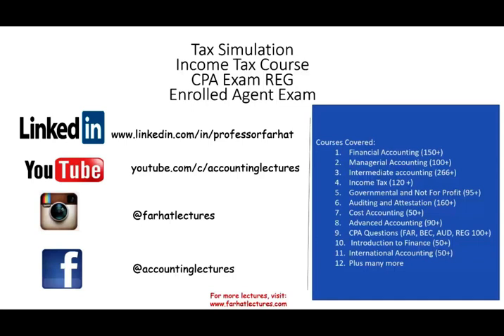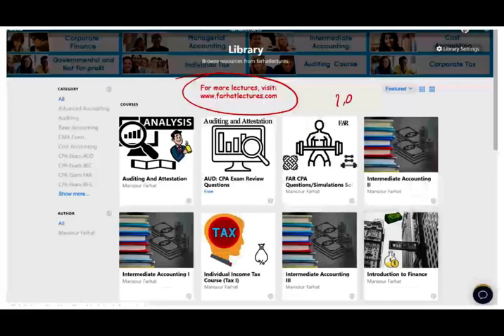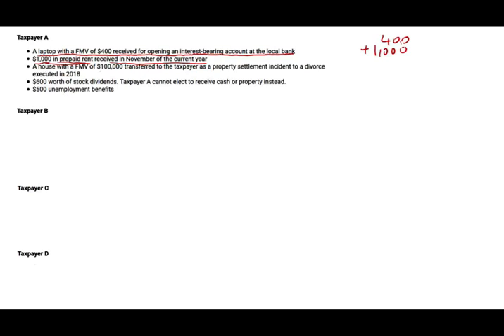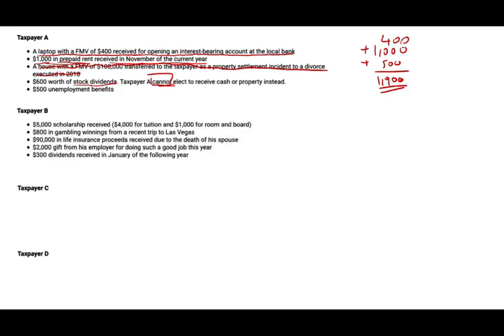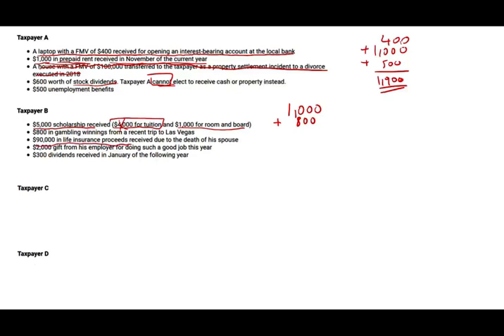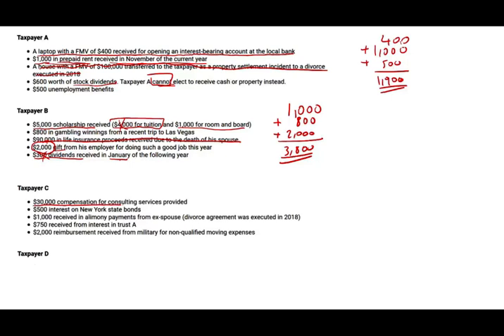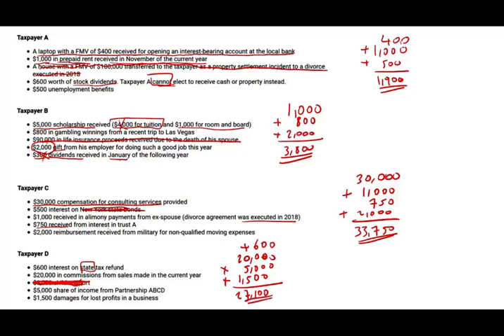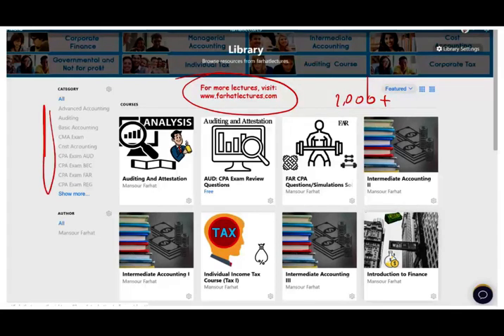Task Based Simulations CPA Exam REG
IN this session, I cover a task based simulations. CPA Task-Based Simulations are scenario-based questions on the CPA Exam. Each one will introduce a situation. CPA exam task-based simulations (TBS) make up the last testlet on each of the four CPA exam sections: FAR, REG, AUD, and BEC.